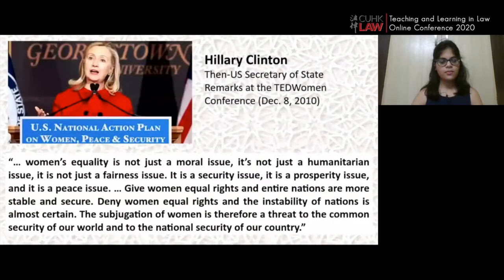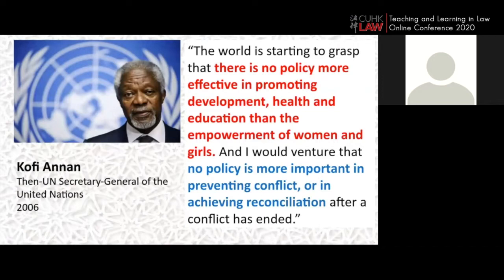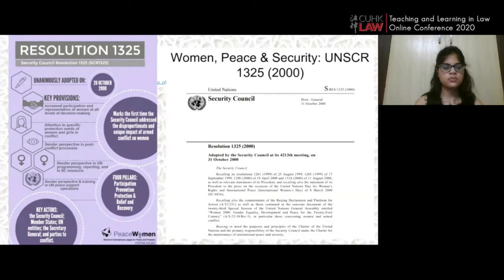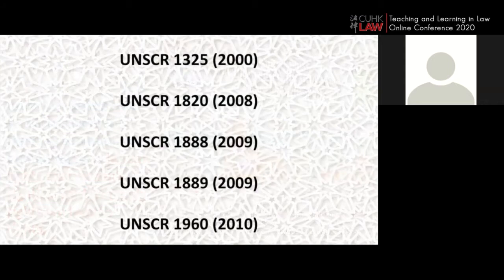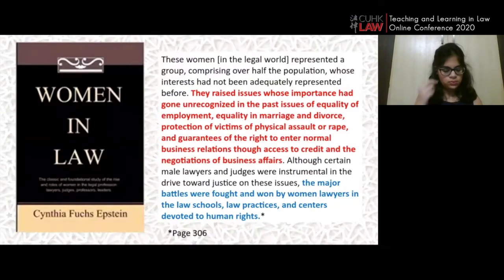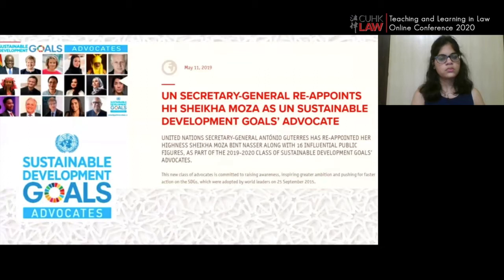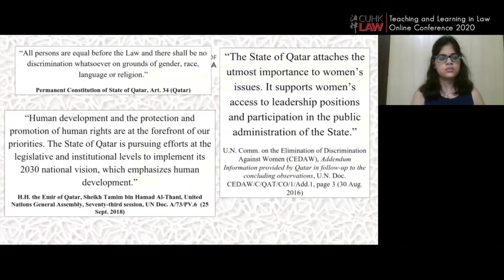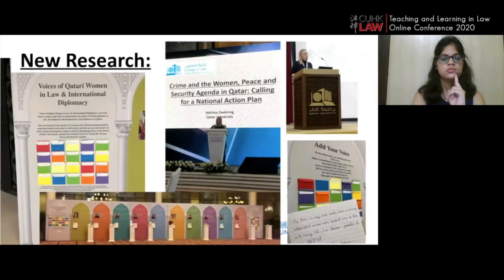Directions in Legal Education 2020 - Teaching the Women, Peace & Security Agenda in Qatar Law School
CUHK LAW Directions in Legal Education 2020 - Online Conference on Teaching & Learning in Law

Speaker:
Prof. Melissa Deehring

Presentation Title:
Teaching the Women, Peace and Security Agenda in Law School: Lessons from Qatar

Date:
18-20 June 2020